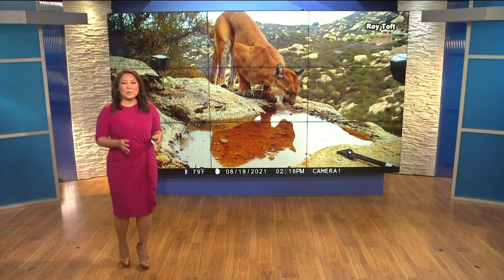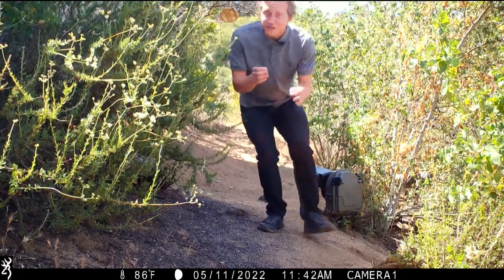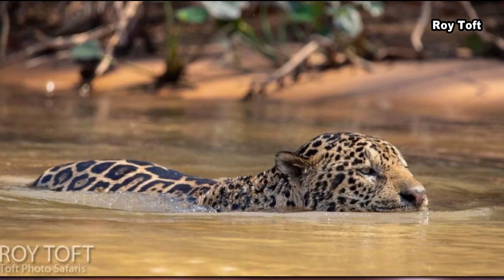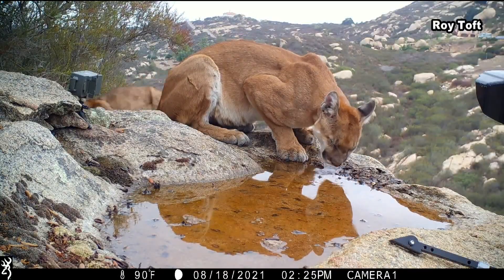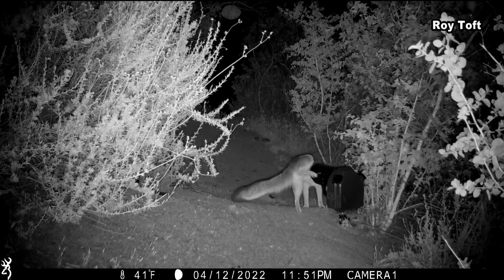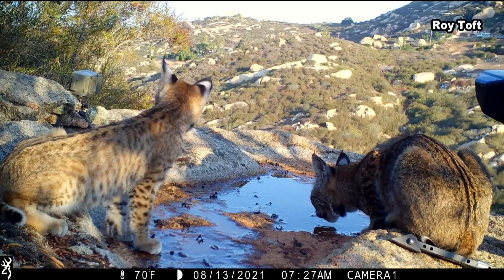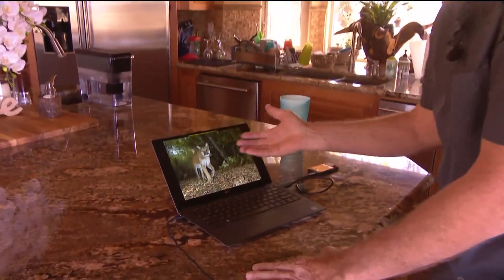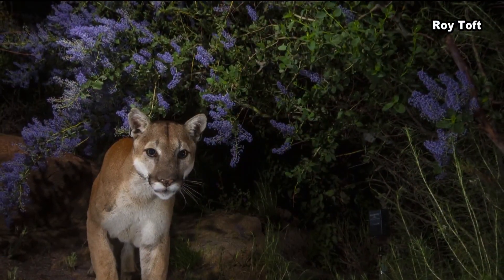Ramona photographer captures mountain lion shots from backyard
Roy Toft, a Ramona based wildlife photographer has been placing trail cameras around his property for years.

Wildlife photographer Roy Toft travels all over the world, capturing images of Bengal tigers in India to Jaguars in Brazil. He loves animals of all kinds, but he is especially fond of big cats.

But he doesn’t have to go far from his Ramona home to catch a glimpse of one of North America’s fiercest apex predators.

"It's just exciting to know, they're still here, they're still living around people, for the most part, they don't cause much harm," says Toft from his patio in Ramona "For me to know they're here, to get photos of them. It's just exciting."

Toft has four motion-activated trail cameras in various spots around his property. Places that he hopes will attract all sorts of foot traffic day or night.

But while the video and images are incredible, what the viewer doesn’t see is all the hard work it took to get that shot.

"People have no idea the effort you put in with remote cameras. They think, 'oh you're not even there. It's so easy.'" he says "I'm spending hours  changing batteries, and there's just false triggers and replacing cards and stuff gets messed up."